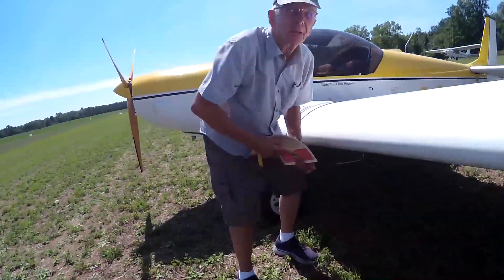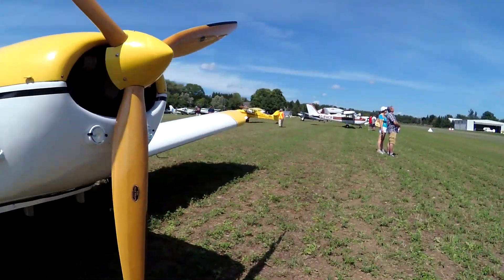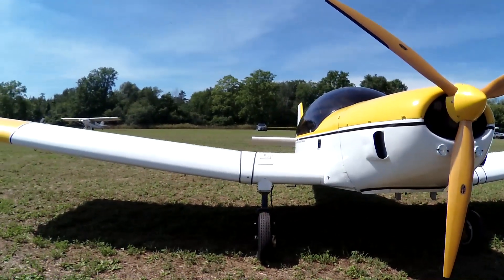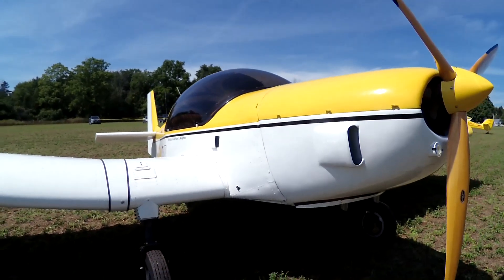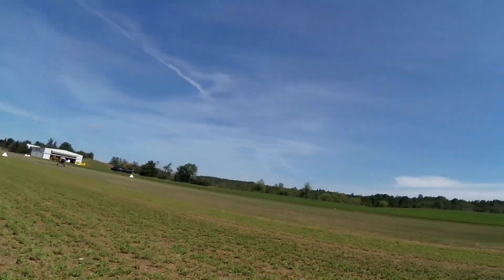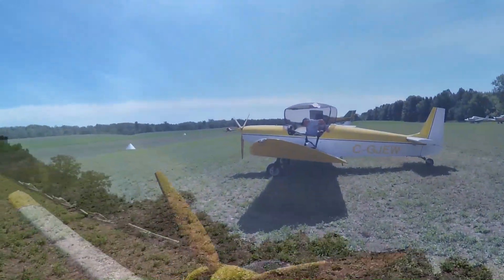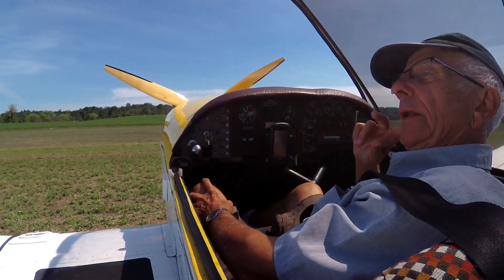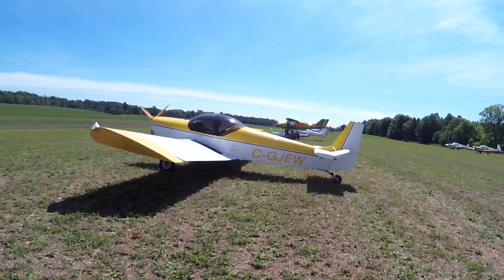Meet the Zenair pilot who is living the dream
We chat with Ernie about his Zenair Model-601, he explains the maintainance, carb, start up and a brief history of Zenair then he went and flew away
0:00-1:14 Meet Ernie, maintanance
1:14-3:37 Who is Karen, and about my flying history
3:37-5:00 The engine
5:00-6:51 Cockpit chat, carb talk
6:51-7:59 Start up
7:59-9:05 Taxi, Takeoff